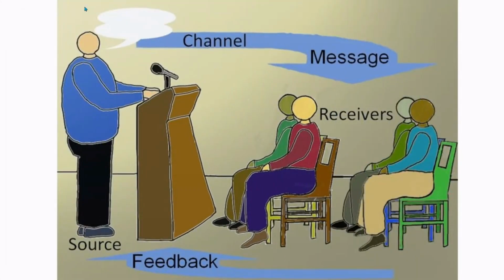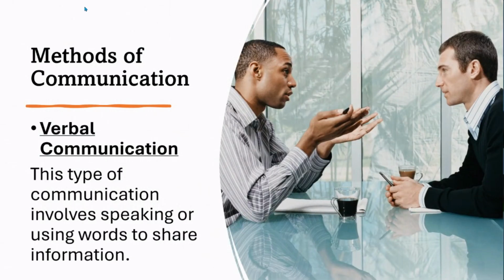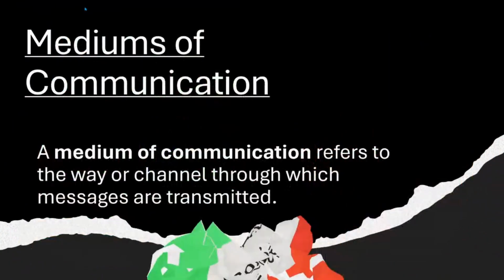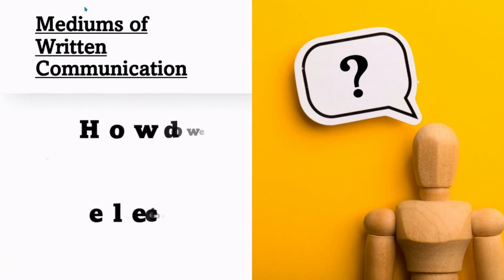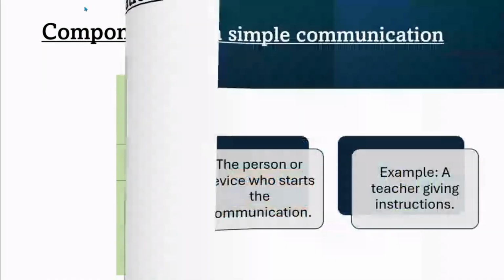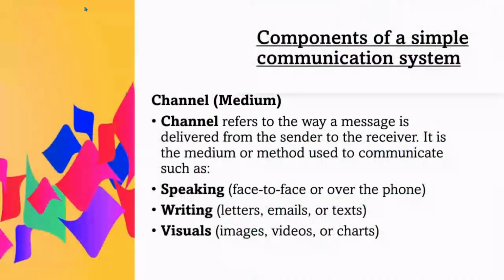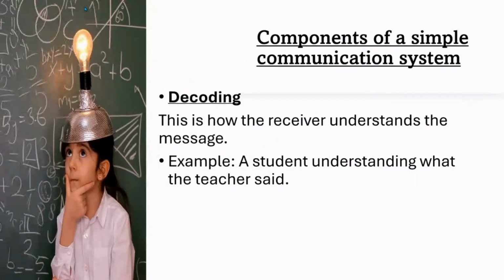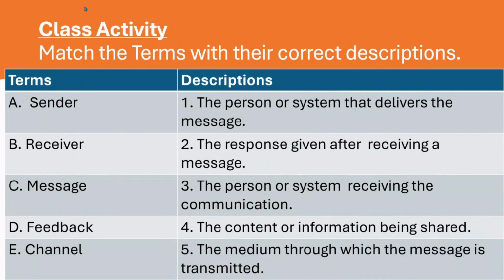Intro To Communication | Elements of Communication | Methods| Medium|| Miss Reid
This video clearly explains the definition of communication,  the different methods of communicating, the mediums used to communicate and the different components in the  communication process.